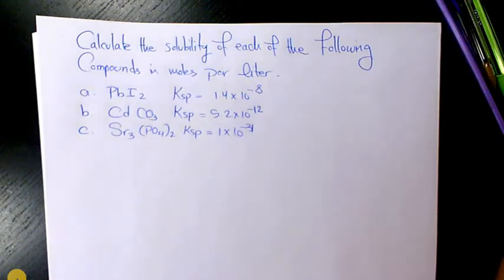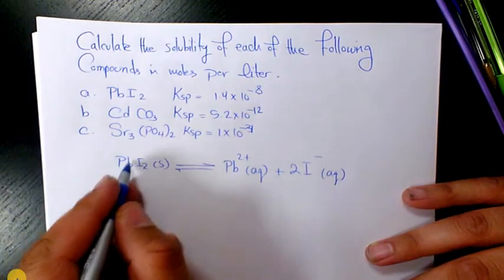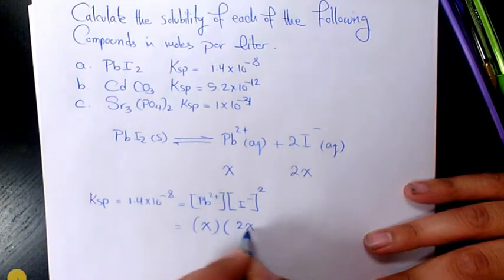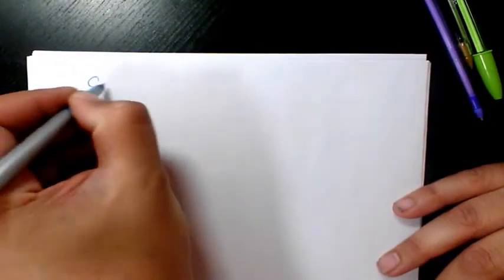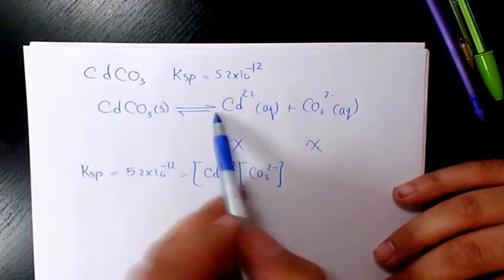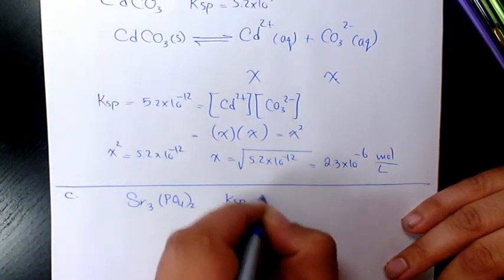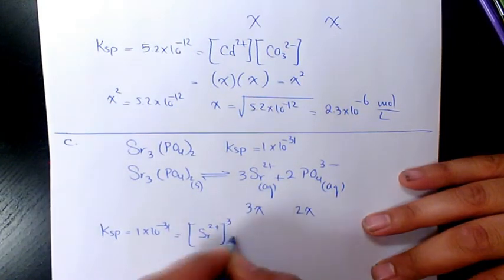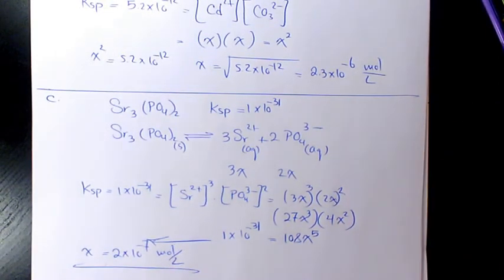Finding the Molar Solubility from Ksp? PbI2 CdCO3 Sr3(PO4)2